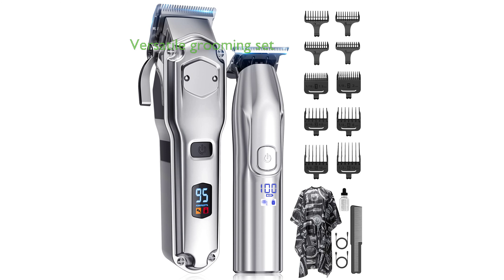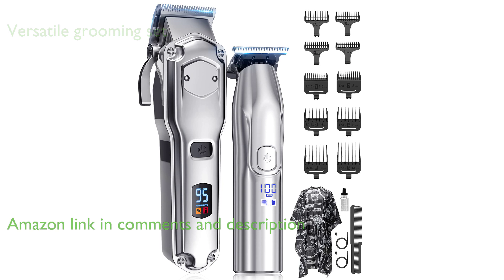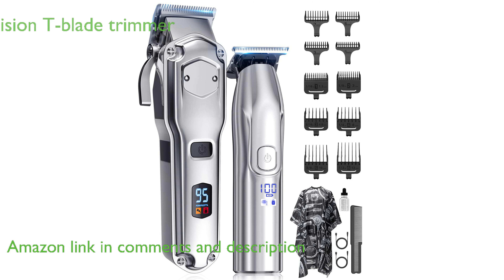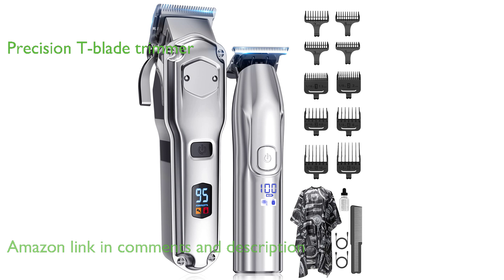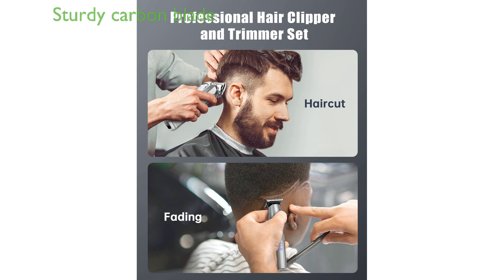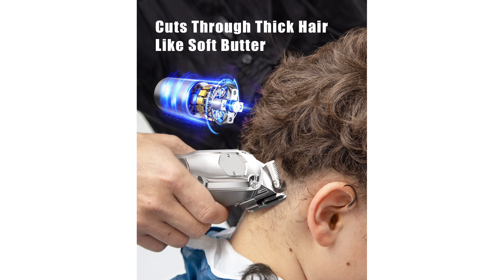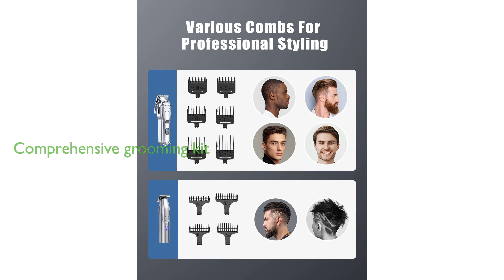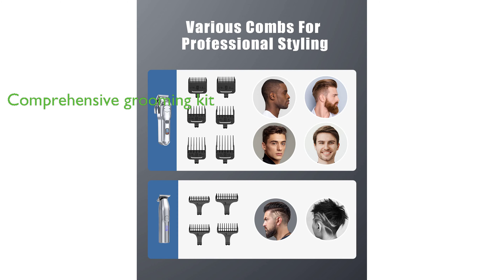REVIEW: Jack & Rose Cordless Clippers. ESSENTIAL details.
The Jack & Rose Cordless Clippers are a professional-grade set designed for versatile grooming, capable of handling hair and beard trimming with ease.

The set includes a large clipper for general use and a smaller trimmer with a T-shaped blade for precision trimming of sideburns and edges.

The clippers boast a sturdy carbon blade that ensures efficient and smooth trimming without snagging or pulling hair.

Equipped with a high-performance motor, the clippers can navigate through thick, curly, or soft hair as easily as through butter, ensuring a smooth and quiet shaving experience.

With a long-lasting battery, the clippers offer 240 minutes of use on a single charge, and the trimmer can be used for 180 minutes, making them perfect for both indoor and outdoor use.

In addition to their performance, the clippers come with a comprehensive kit that includes a clipper, a T-blade trimmer, multiple guide combs, lubricant oil, a cleaning brush, grooming apron, two USB cables, and a pouch, providing all the necessary tools for all your grooming needs.